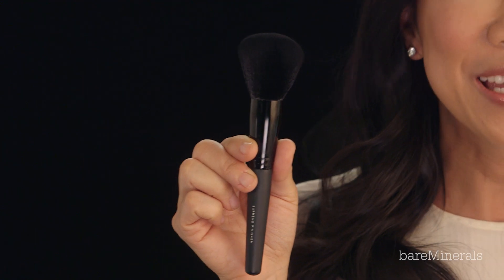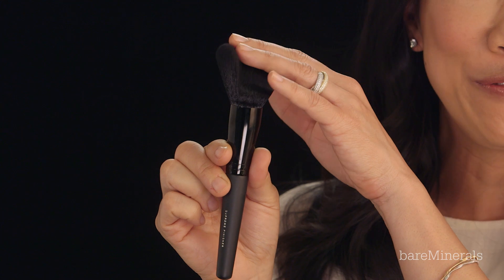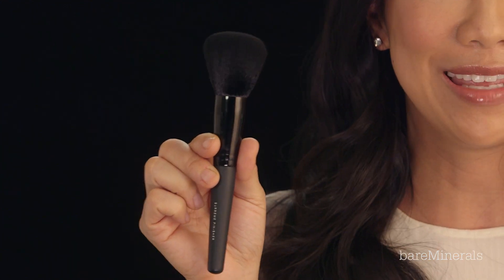bareMinerals: NEW Supreme Finisher Brush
Available in May

Synthetic fibers for sheer application and blending of finishing powders, luminizers and bronzers.

• Synthetic fibers
• Sheer application and blending
• Use with finishing powders, luminizers and bronzers